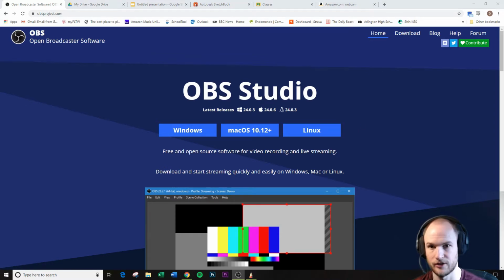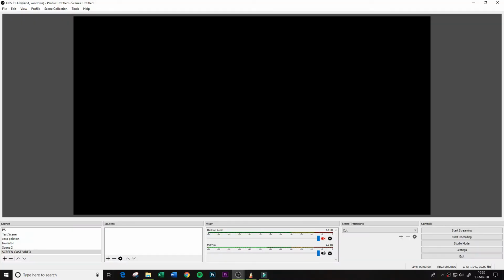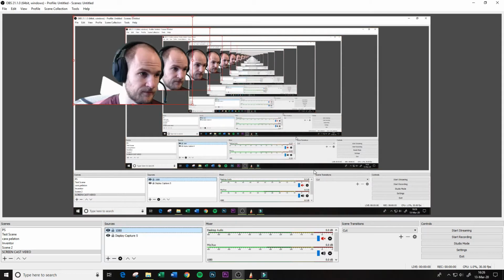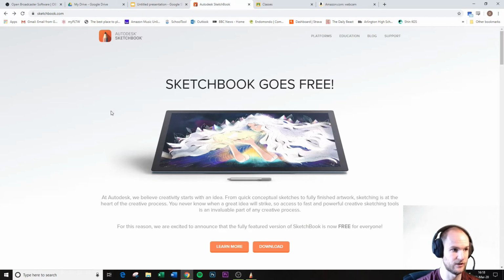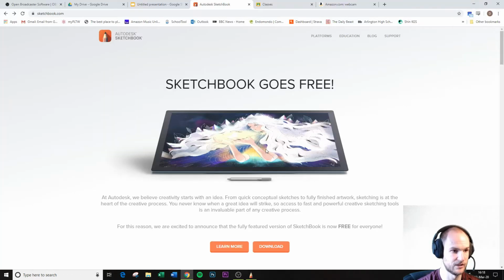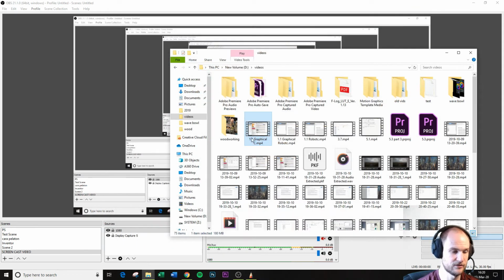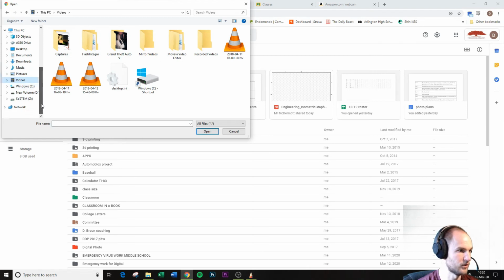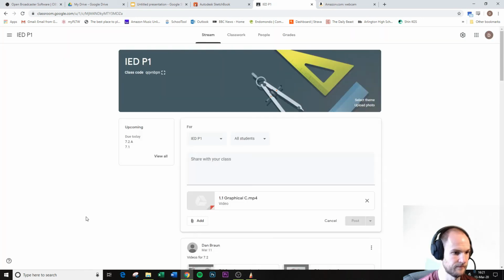How to screencast with OBS